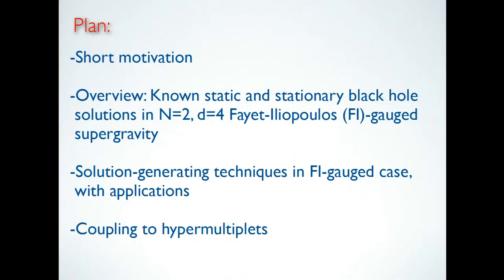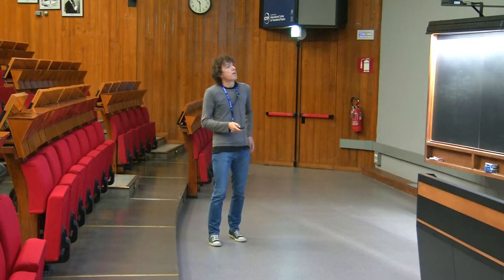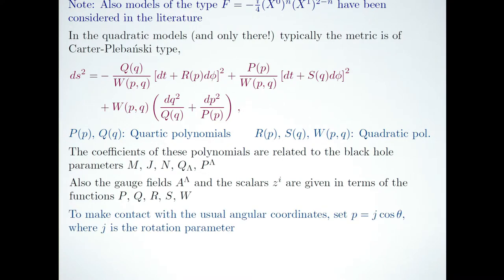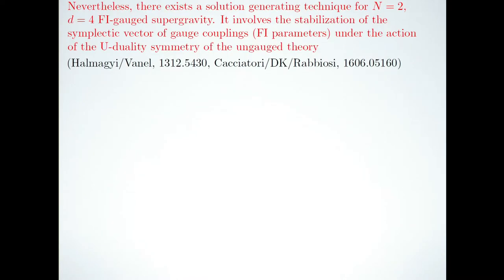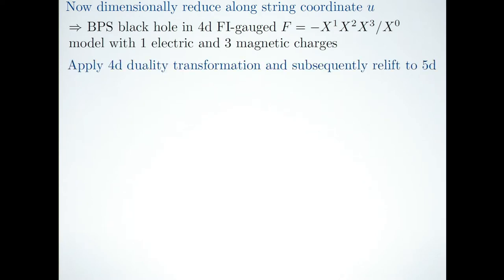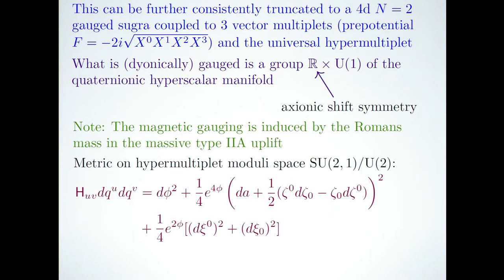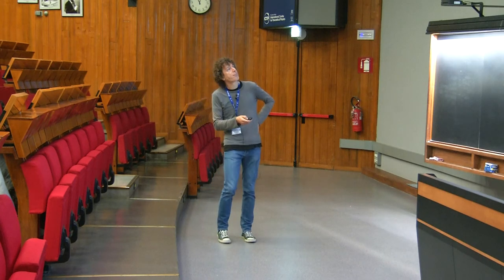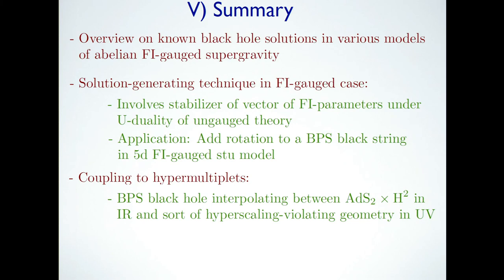Black holes in 4d gauged supergravity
Speaker: Dietmar KLEMM (INFN Milano)
Workshop on Supersymmetric Localization and Holography: Black Hole Entropy and Wilson Loops | (smr 3227)
2018_07_11-10_20-smr3227